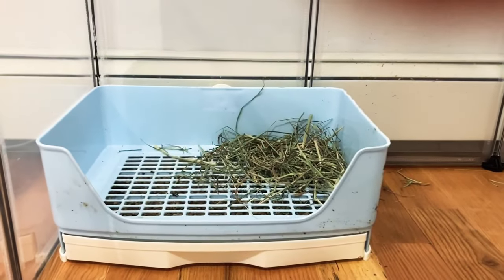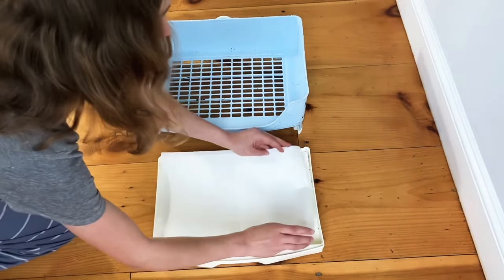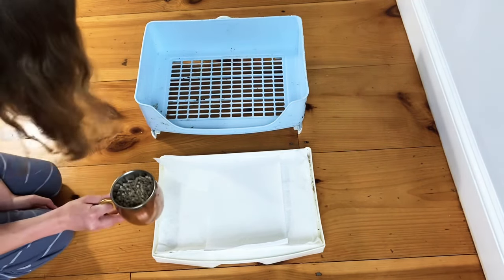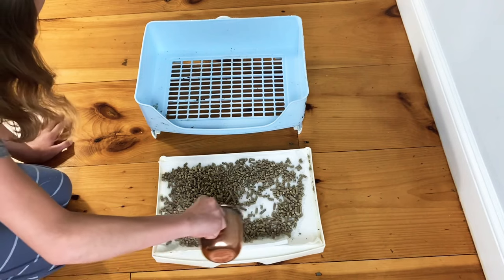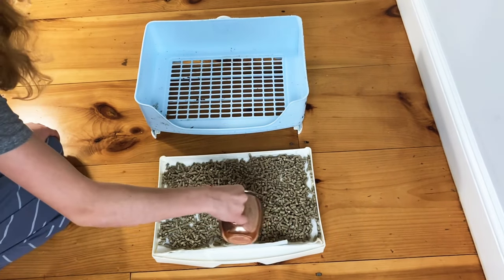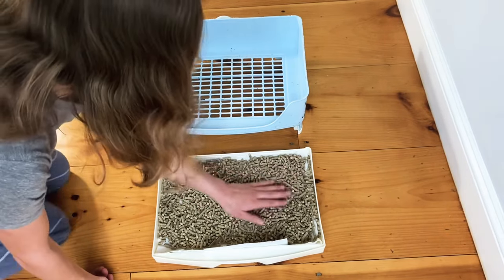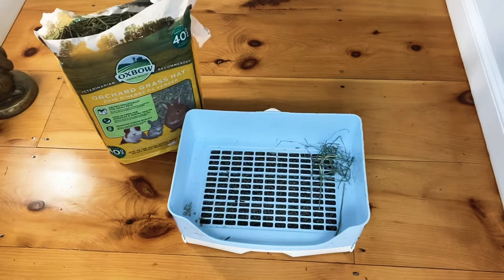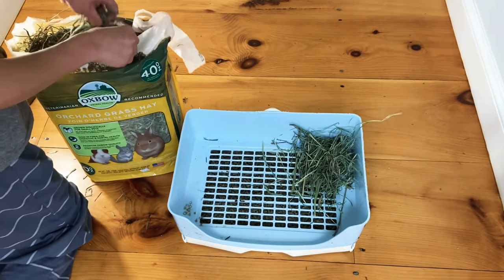How To Set Up The Perfect Rabbit Litter Box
Setting Up A Good Litter Box Is Important For Your Rabbit.

Here are a few pointers when choosing a litter box:

- Square Litter Boxes are best, Corner litter boxes don’t provide enough space

- You can use a cat litter box, or one specifically for rabbits

- If you decide to use a litter box with a grate, make sure your rabbit’s feet can’t get stuck

- Don’t use any unnatural litters, or any type of wooden bedding because it can cause digestive issues

*I am not a vet, please consult with a rabbit-savvy veterinarian if you notice any unusual symptoms or behaviors in your rabbit*

ECO Straw Litter:

Litter Box: